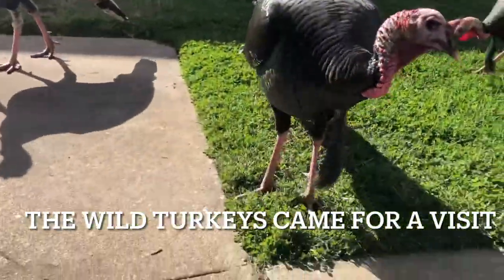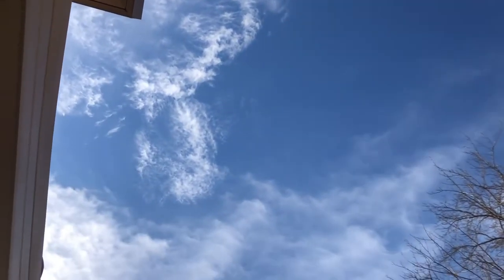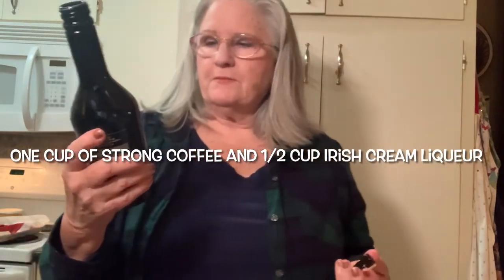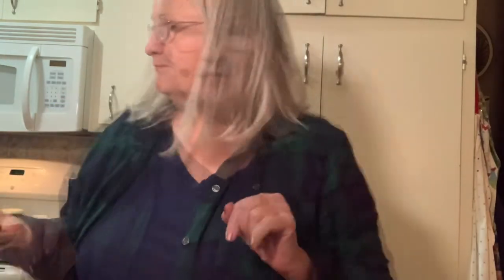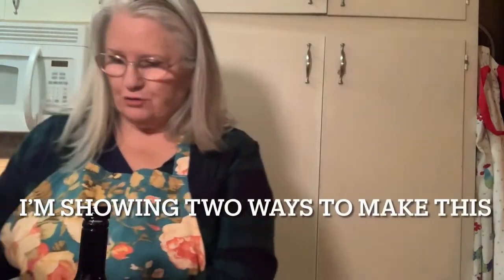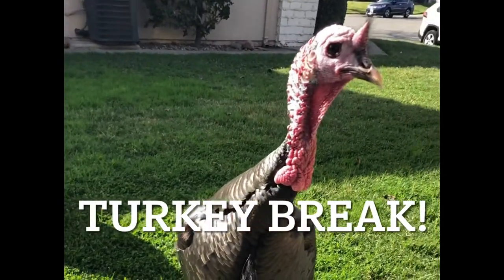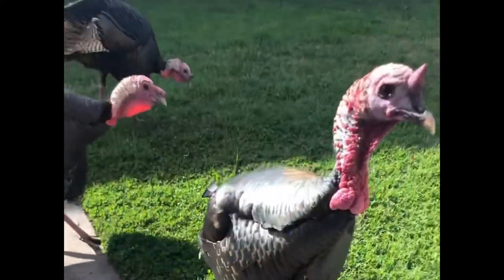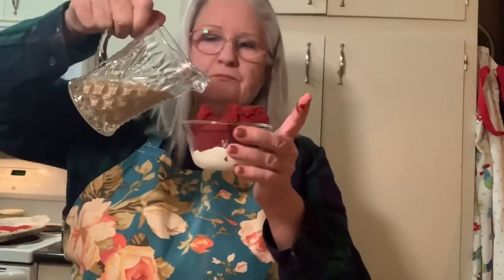Turkey visit, Valentine’s treats and Trifles, Tiramisu Red Velvet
Red Velvet Cake Tiramisu and Trifles for Valentines Day